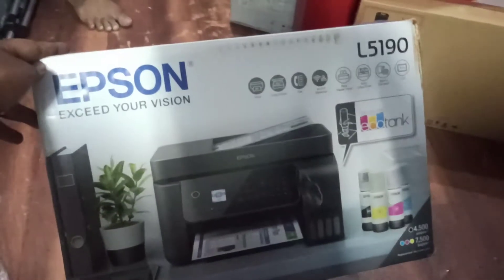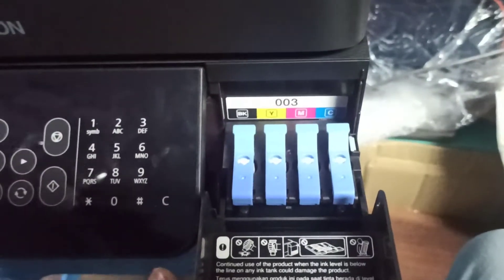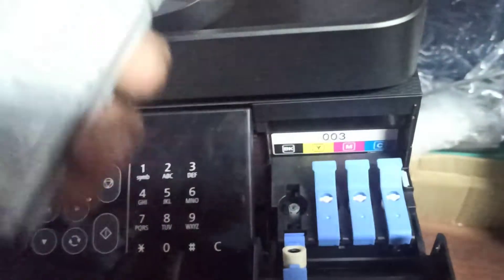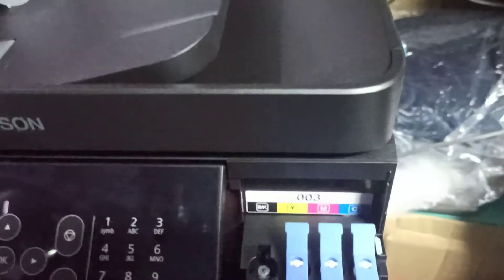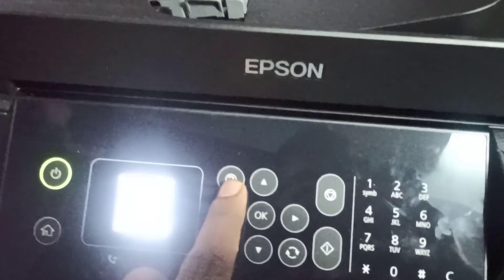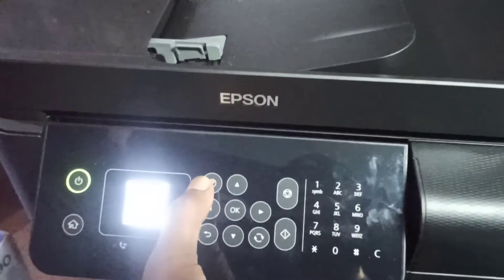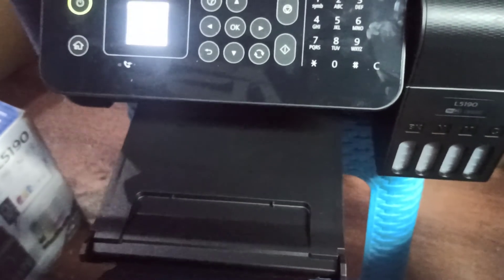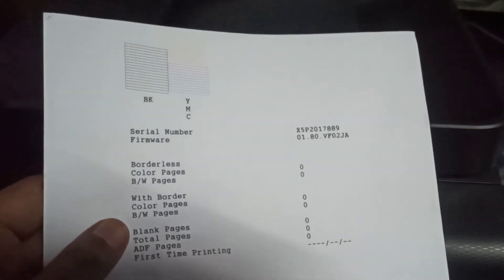Epson L5190 Printer wi-fi all in one ink tank printer with adf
epson l5190 printer